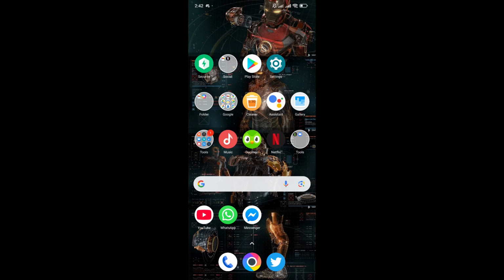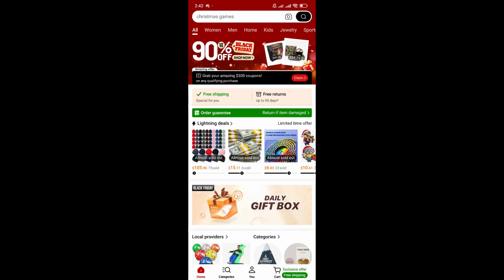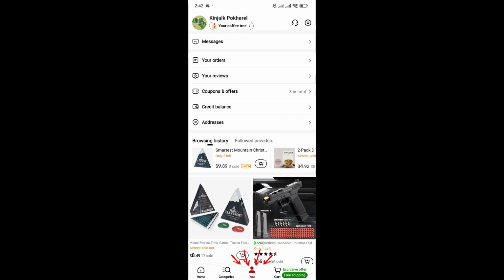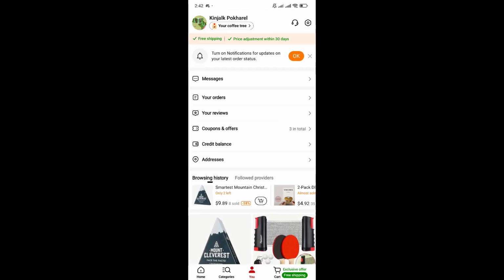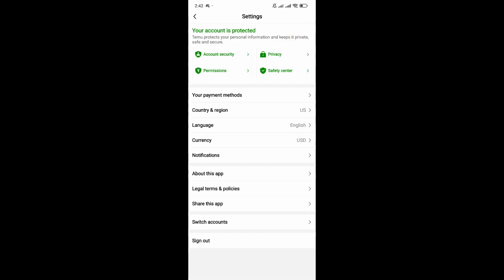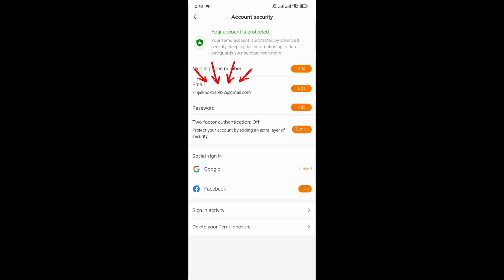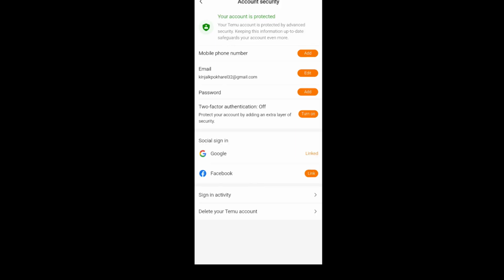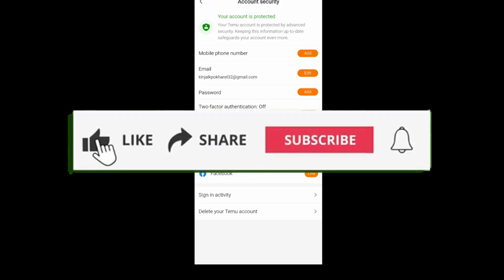How to Verify your Temu Account 2024?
Need to verify ownership on Temu? 🛍️ This video explains the verification process step by step, ensuring your account is secure and trusted. Watch now to complete your setup!